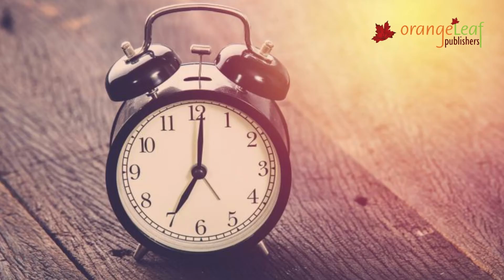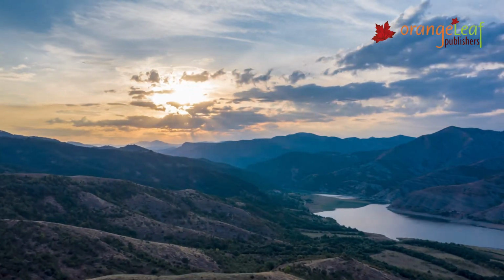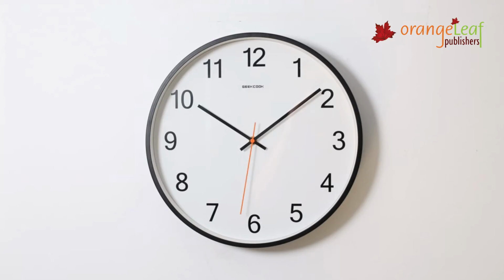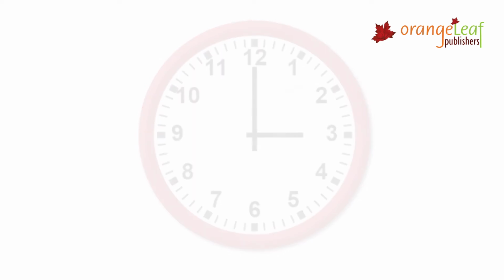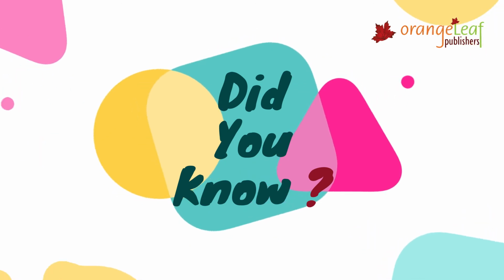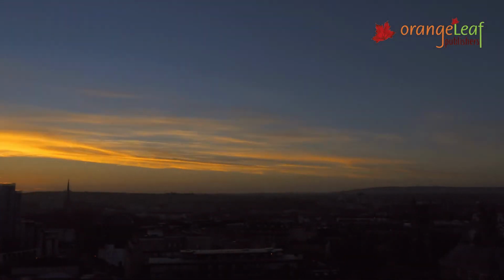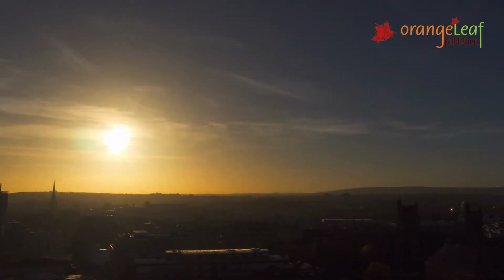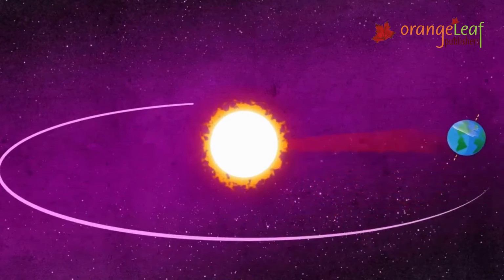TELLING TIME | EVS | CLASS 2